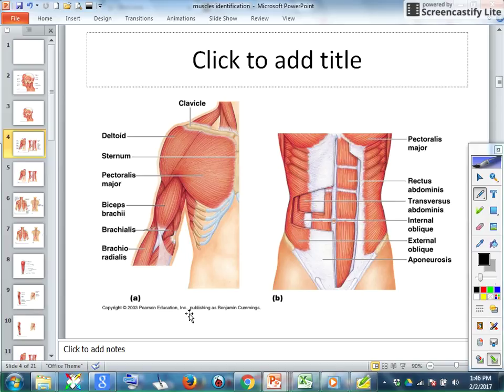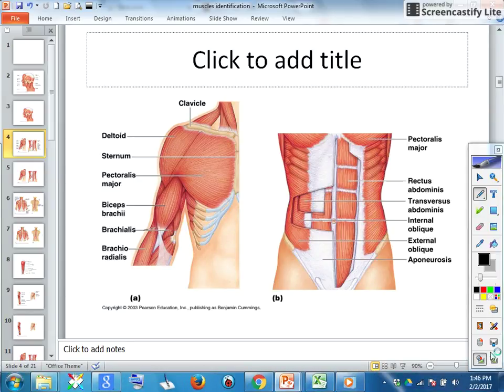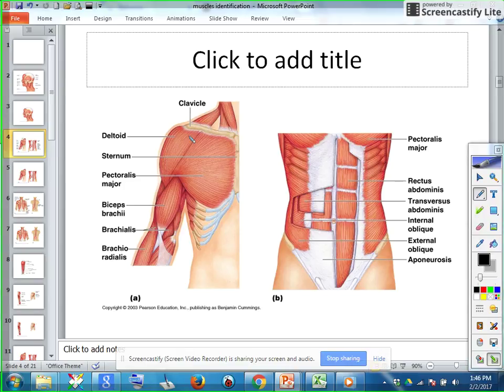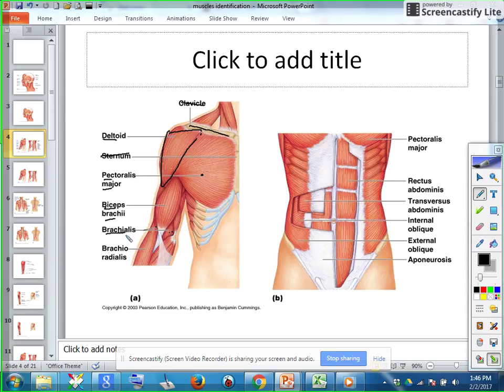muscles arm anterior